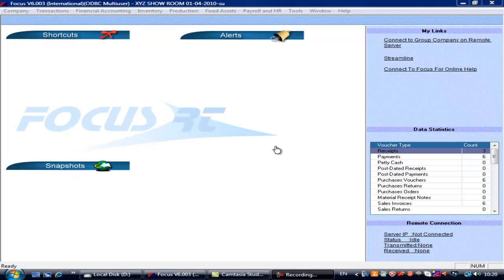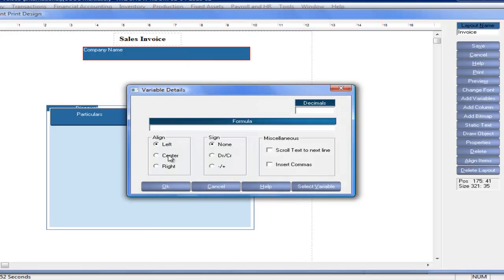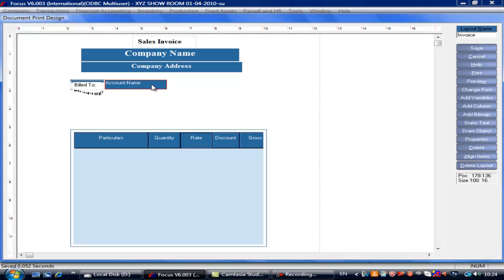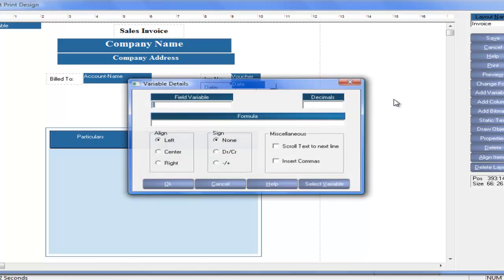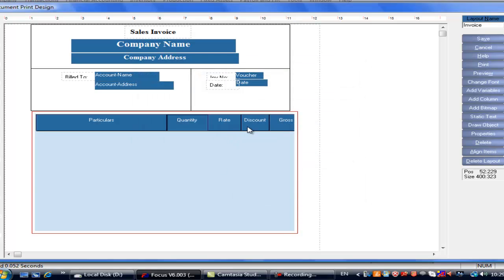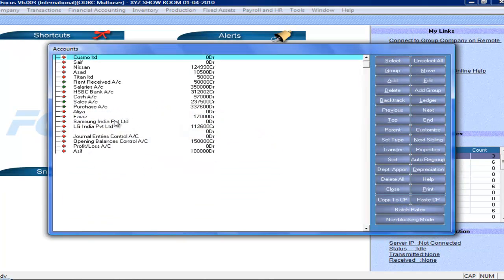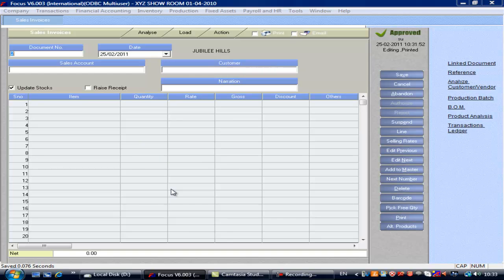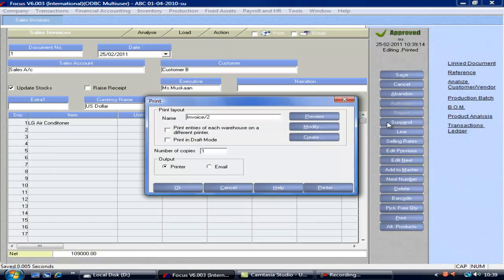Document Print Designing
Powerful Document Writer